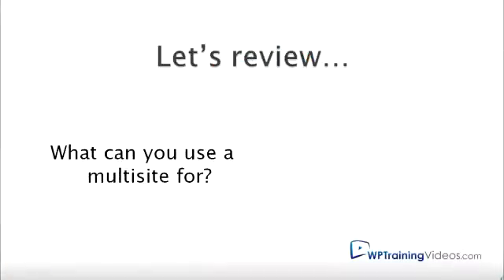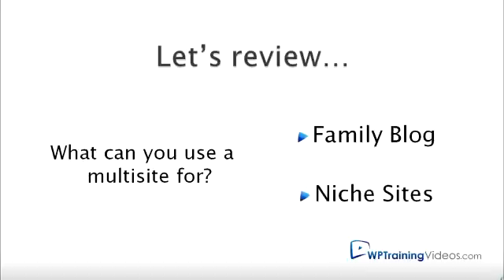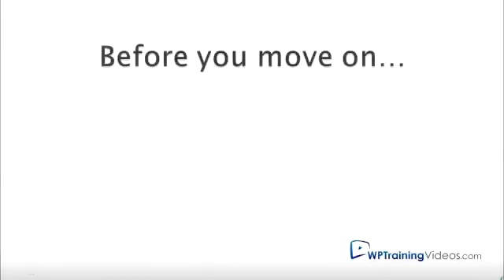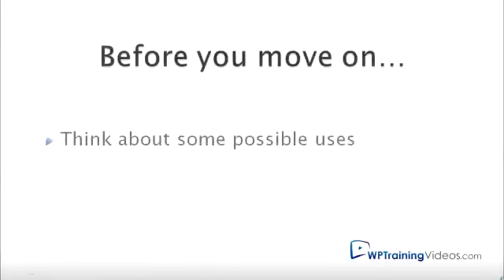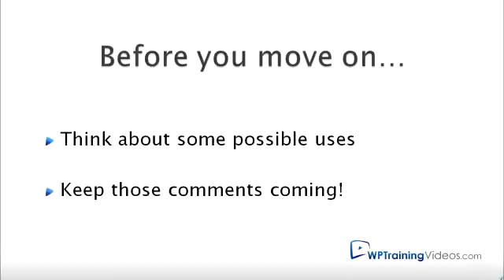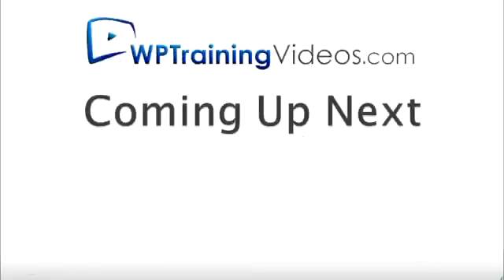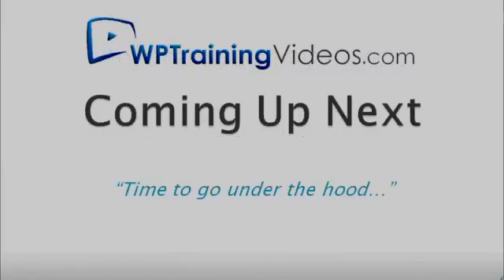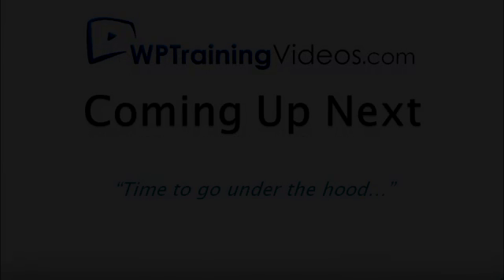What is a WordPress Multisite?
- In this WordPress Training Video, we cover what a Multisite is.  If you want more free WordPress training, become a free member of WPTrainingVideos.com. Your free membership will give you access to even more free WordPress training videos!